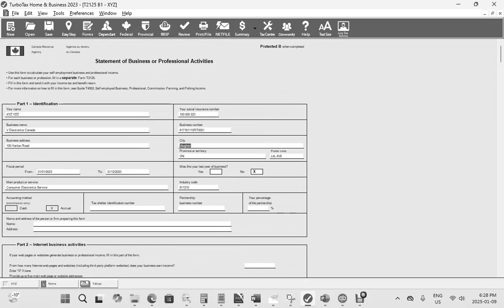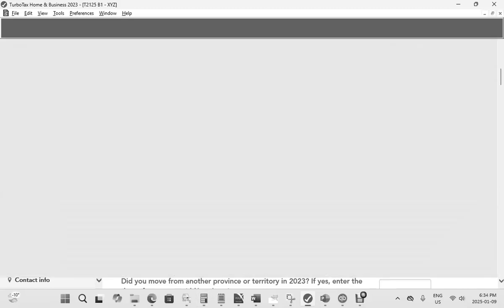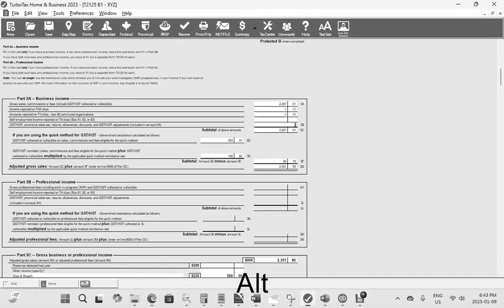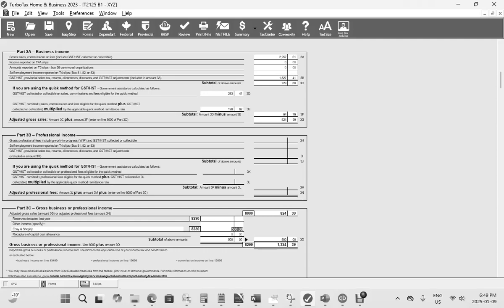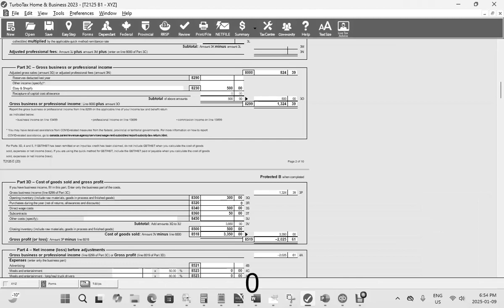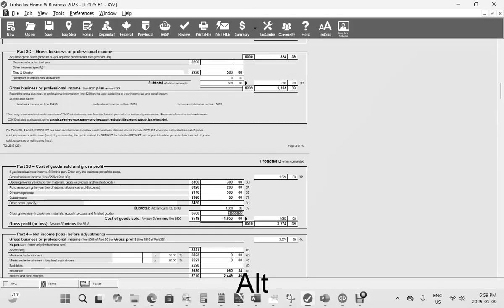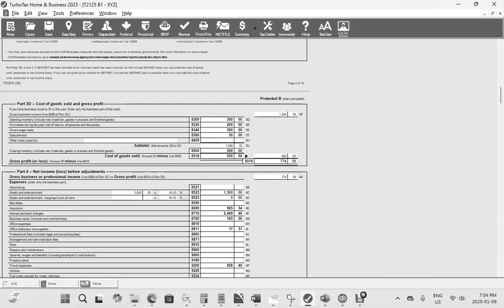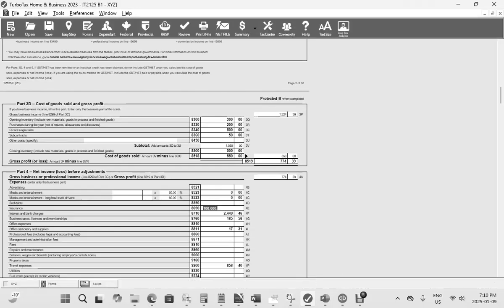T2125 (Part 3a): Analysis Using Turbotax